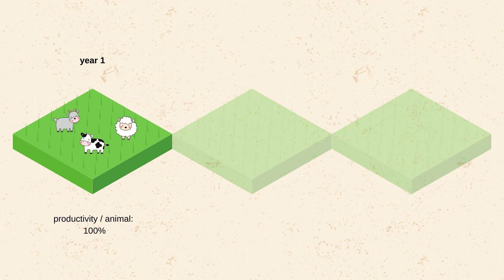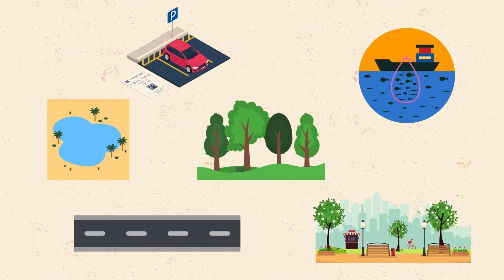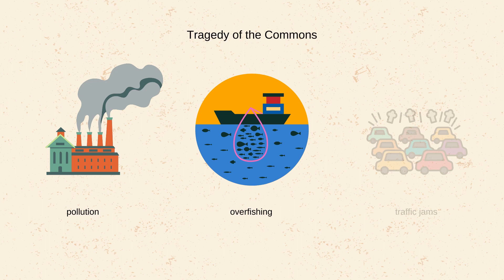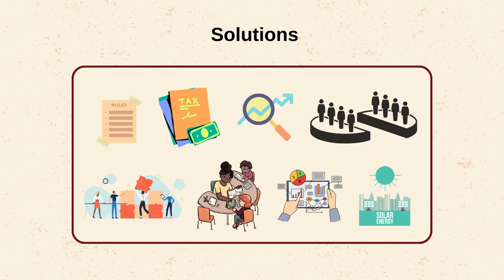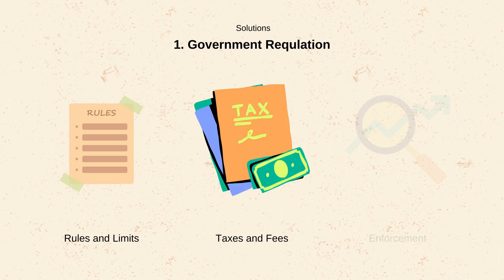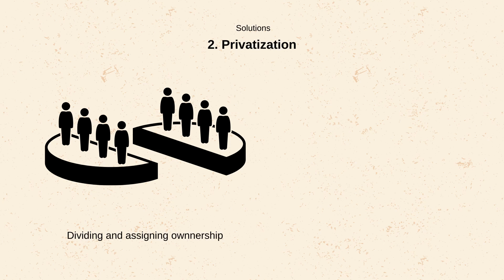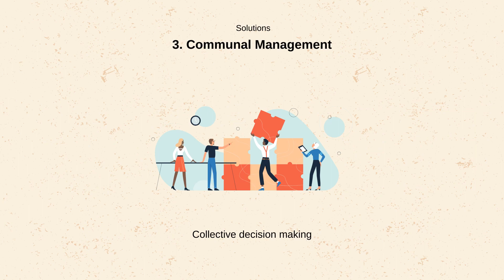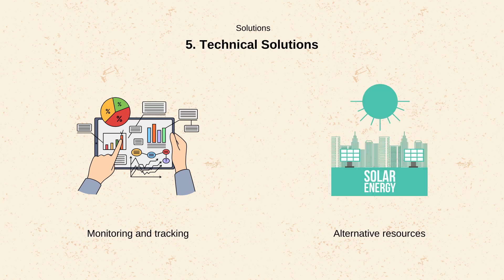Tragedy of the Commons - Game Theory and the Problem of Greed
Let's unravel the true nature of life with this social dilemma: Tragedy of the Commons. When limited resources meet rational individuals, tragedy of the commons were almost inevitable. But now we are able to navigate through some of the root causes of those tragedies, making it easier to solve and understand factors that can prevent this tragedy and social dilemma.

- Game Theory Fundamentals Episode 13 -
Tragedy of the Commons - Social Dilemma

Chapters
00:00 Introduction
00:12 Herdsmen sharing a common pasture
00:51 What is the Tragedy of the Commons?
01:10 What cause Tragedy of the Commons?
02:27 What are the solutions to solve the Tragedy of the Commons?